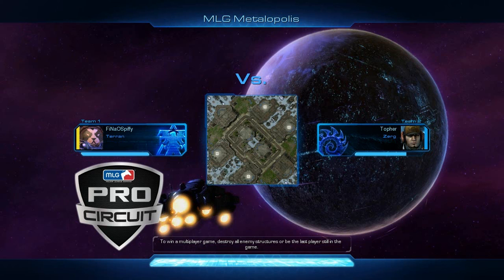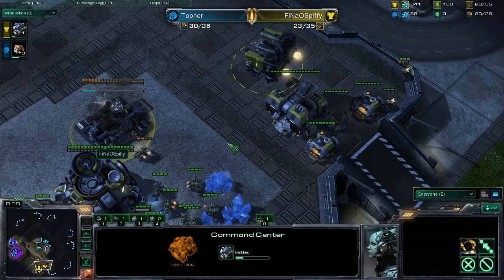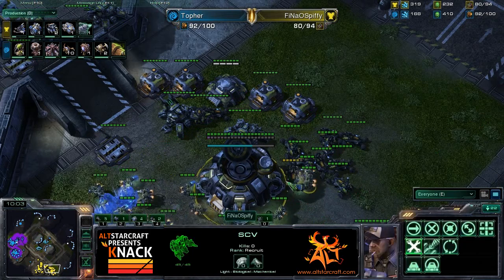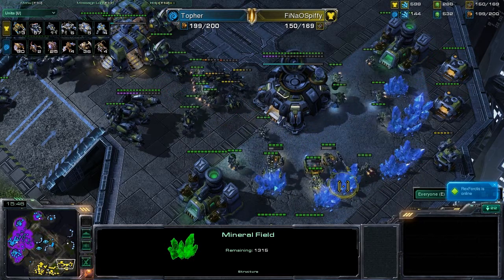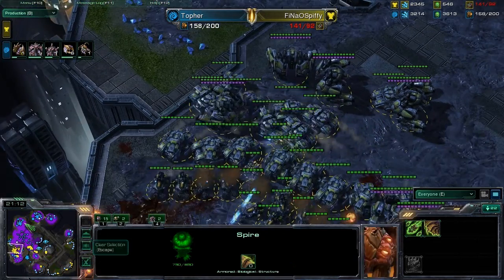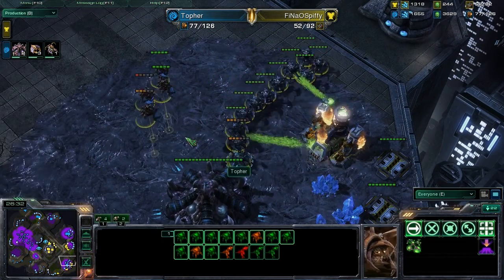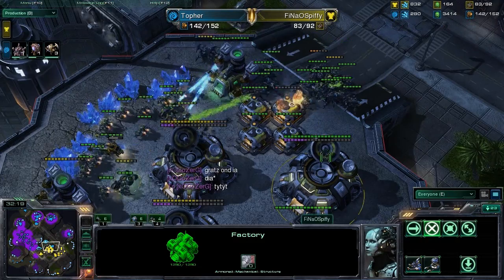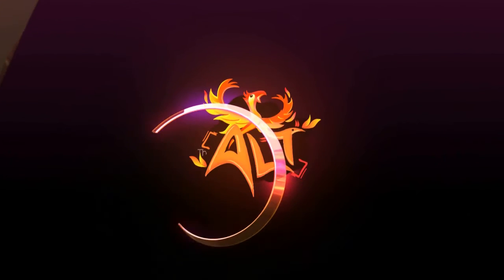Sc2 FiNaOSpiffy Vs Topher TvZ Bo1 ALT-Stracraft's Open Arena 2/14/12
Starcraft 2 FiNaOSpiffy Vs Topher TvZ Bo1 ALT-Stracraft's Open Arena 2/14/12